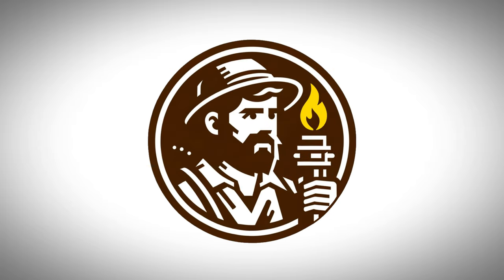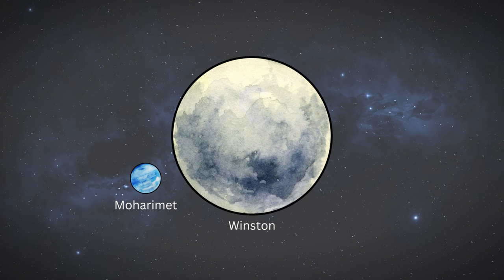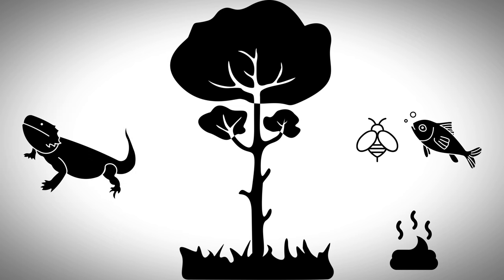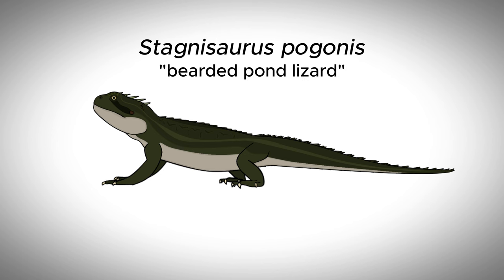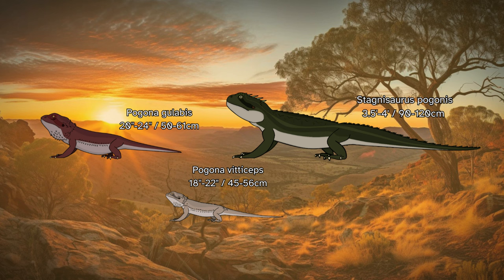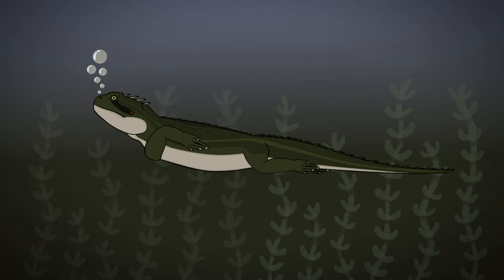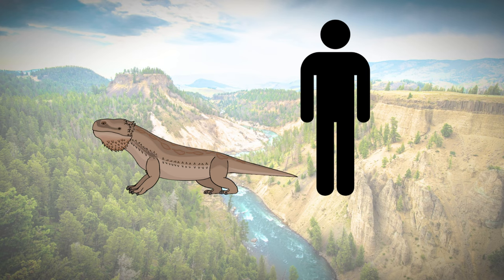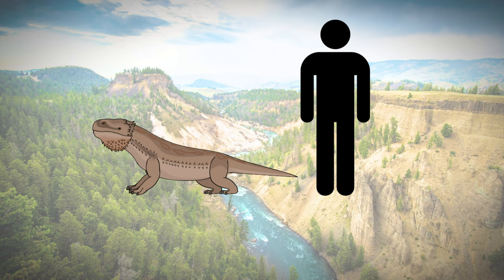LONG NECKS AND WEBBED FEET - Orbis Pogona (Bearded Dragon Seedworld)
Orbis Pogona is a seed world inhabited entirely by Central Bearded Dragons (Pogona vitticeps) and their descendants. Join me as we speculate how they will evolve to fill the many empty niches on the planet. This will be a long term project, and will not take place of my other videos.